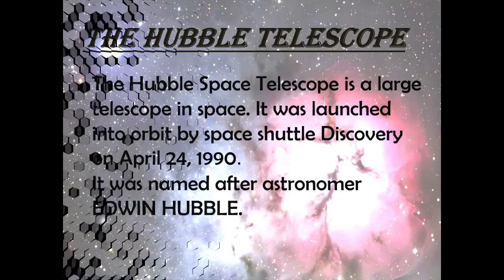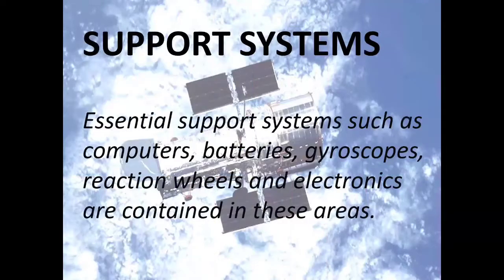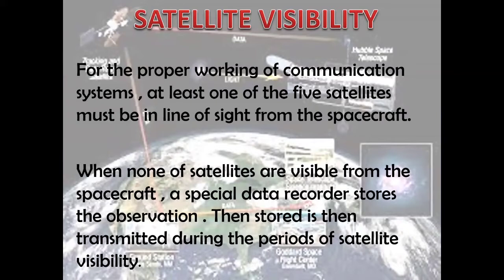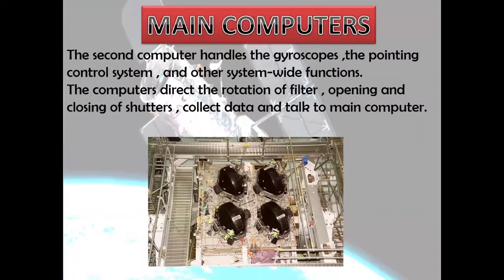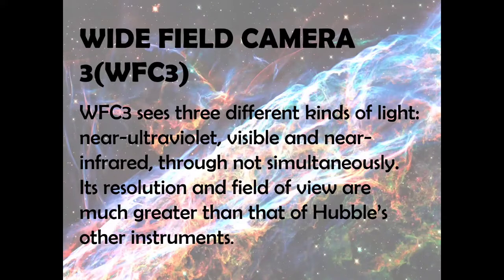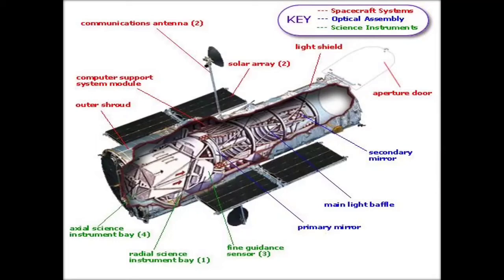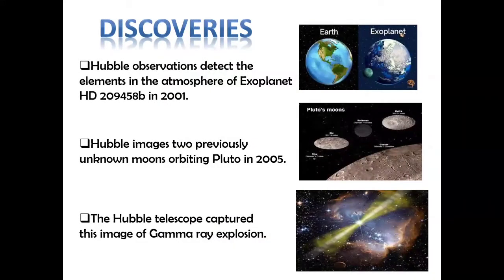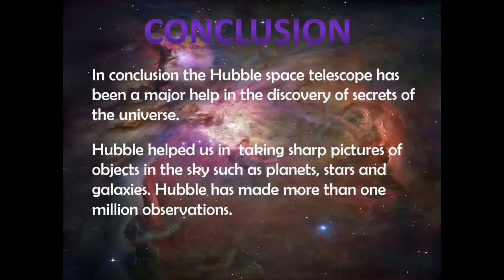GROUP PRESENTATION ON HUBBLE TELESCOPE